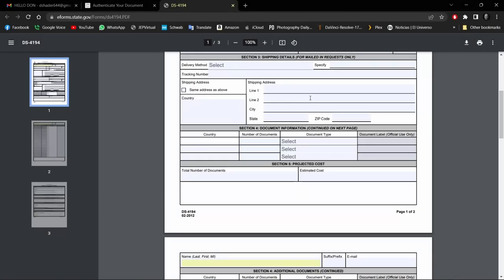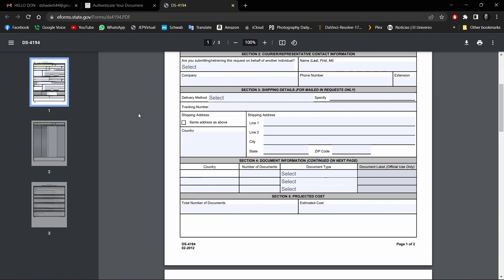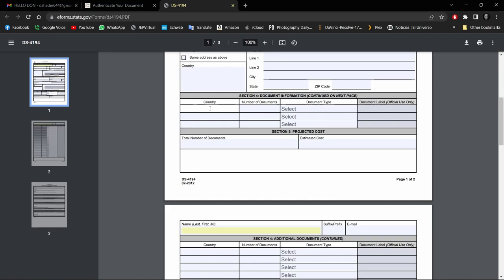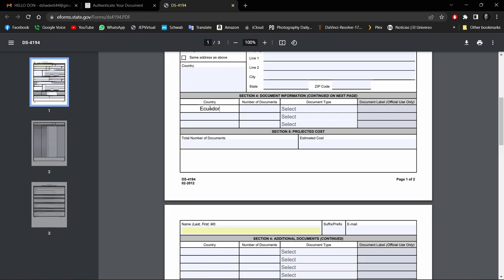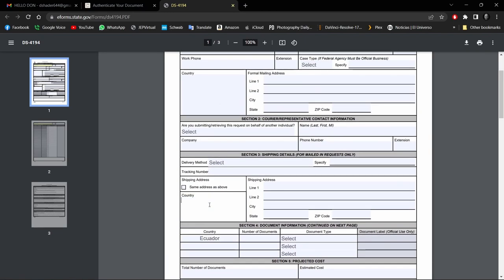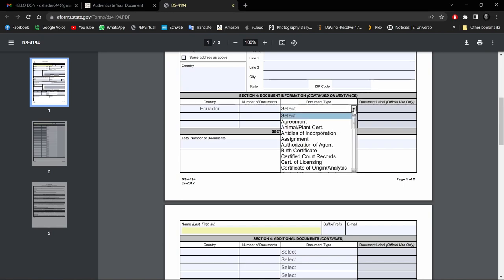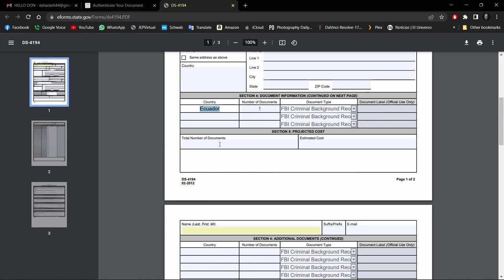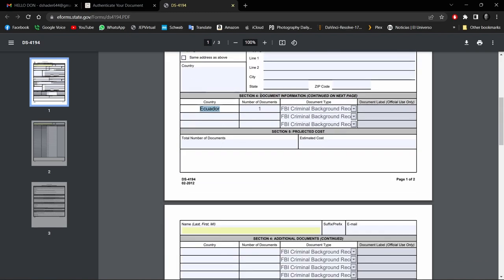TAT #9 Correction - Please listen!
This is a correction to the video I posted yesterday, titled TAT #9. I made a mistake in my instructions for filling out section 4 on the form DS-4194. In my original instructions, I recommended stating the "US" as your country, when in fact, it should be the country of your final destination.

I apologize for this mistake and I hope it doesn't cause any inconvenience in your apostilling process.

Don